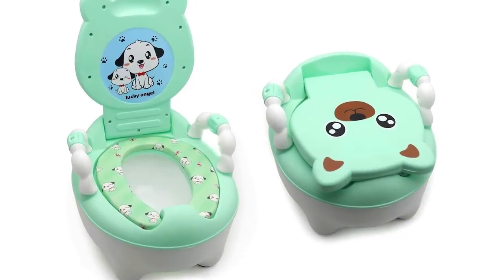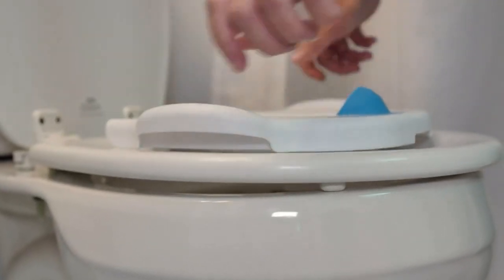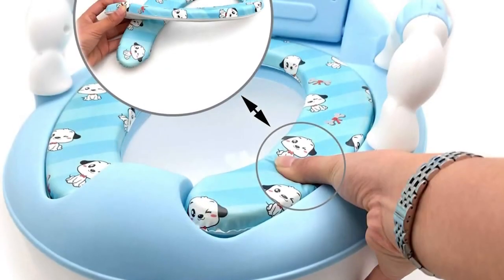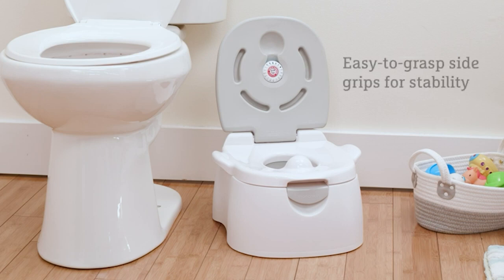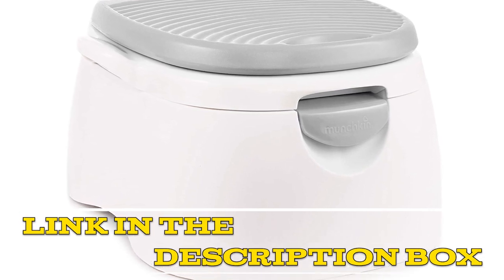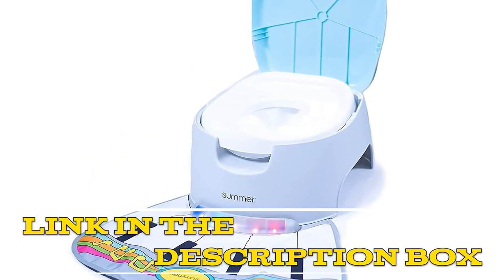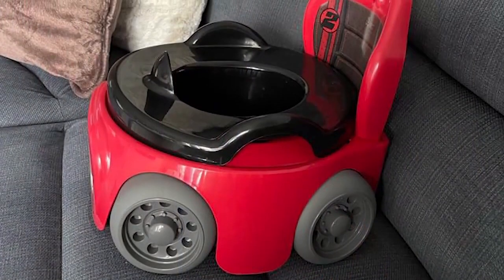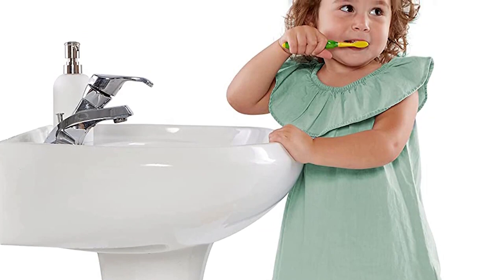Top 5 Best | Picked By Industry Experts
We hope this video has helped you find the perfect seat for your little one's potty-training journey. Whether you're looking for something compact and travel-friendly or something with extra comfort and cushioning, these seats have got you covered.
Remember, potty training is a process and it's important to take your time and find what works best for your child. So, take your pick and make potty training a breeze!

✳️ 2 more best =

✳️ Similar Products

➤Kindle Unlimited Membership Plans
➤Create an Amazon Wedding Registry
➤Create an Amazon Baby Registry

➤Top Rated Products
➤Most Wished For Items
➤Top Gift Ideas
➤Hot New Releases
➤Best Selling Products